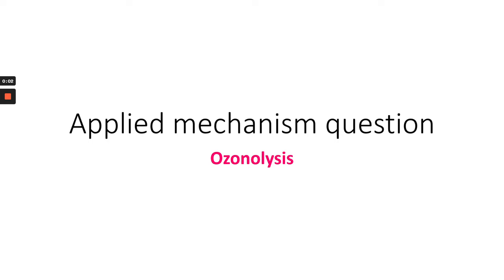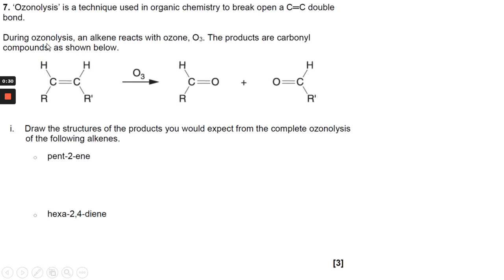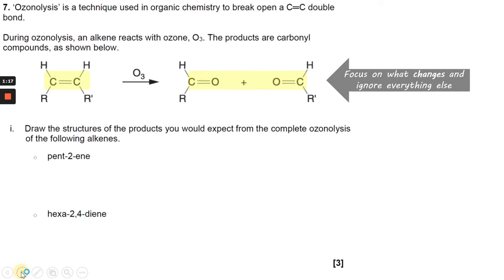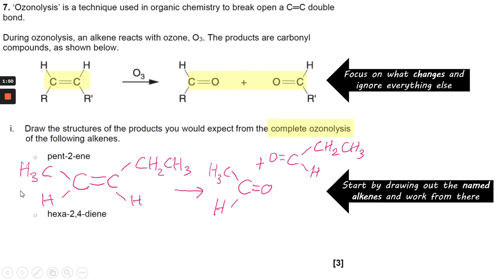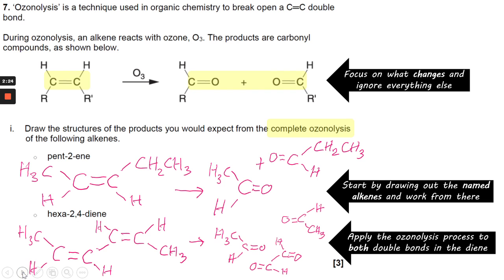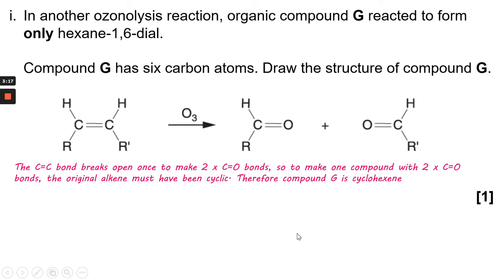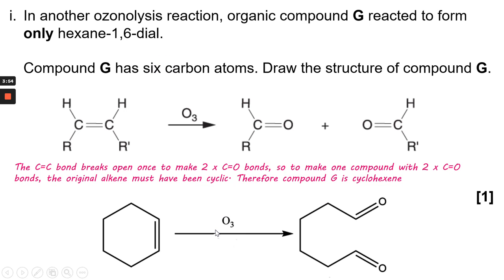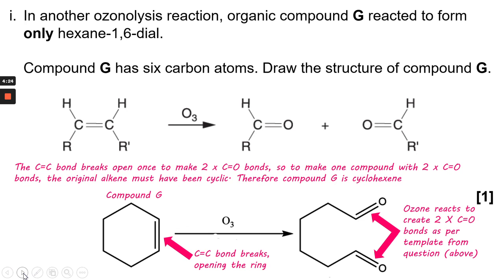Applied mechanism question ozonolysis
A look at an off-spec topic - ozonolysis - .but via an applied A level question. This is a slightly improved version (IMO!) of an earlier video I did on this Q. The image at the end is used for educational purposes only and remains the property of its original creator(s).